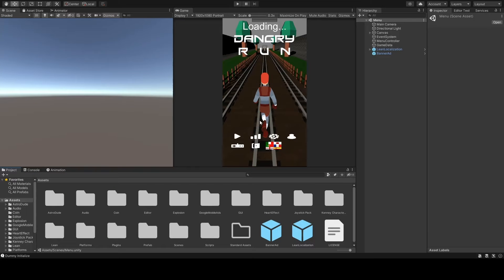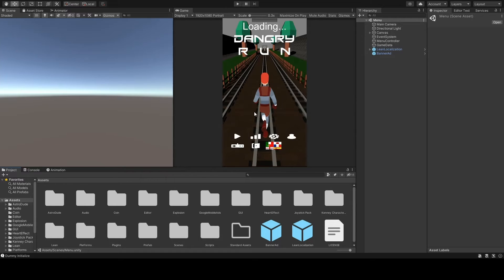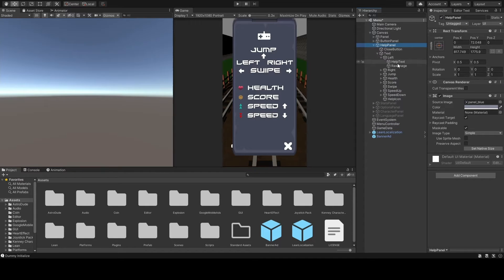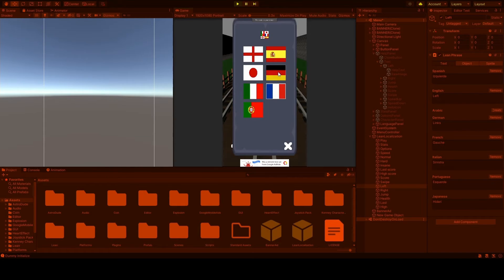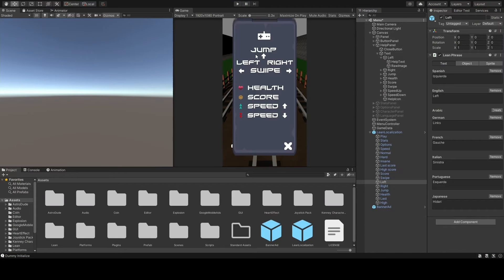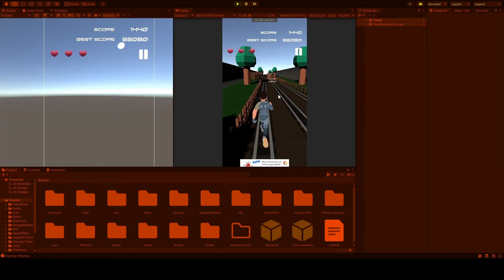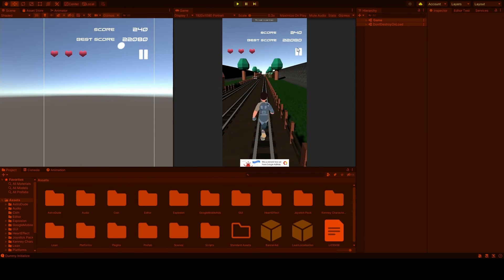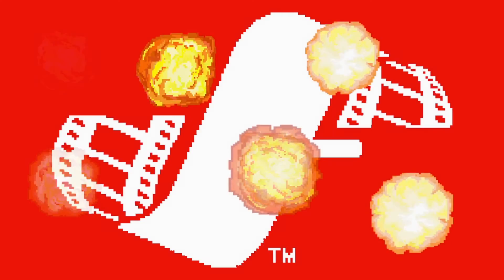DangryGames - DevVlog01 for android endless runner DangryRun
First off I apologise for the poor quality of audio, it is impossible to get a quality microphone at the moment.
Some small details about the first update to the game, which is live on the Google play store
The indie dev localisation sheet I mentioned in the video can be found